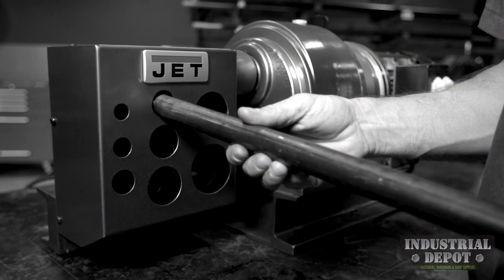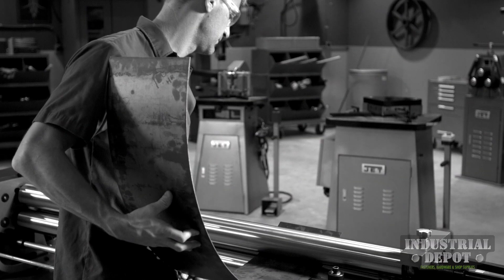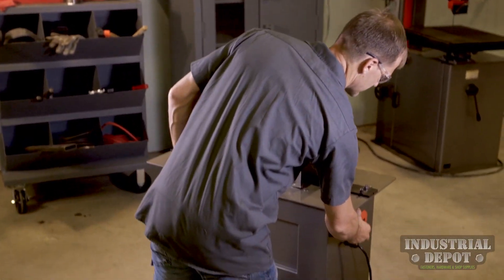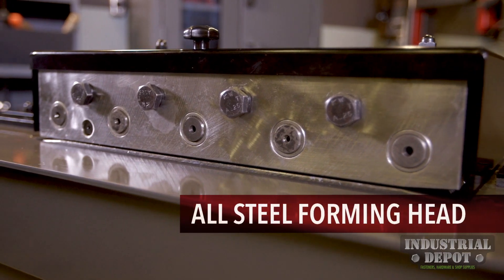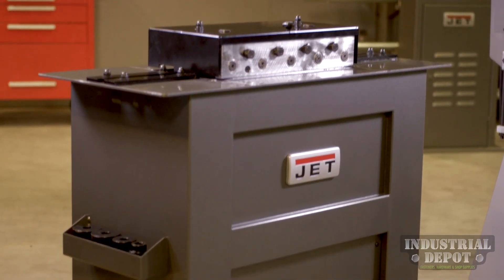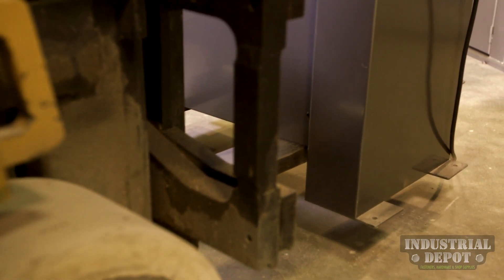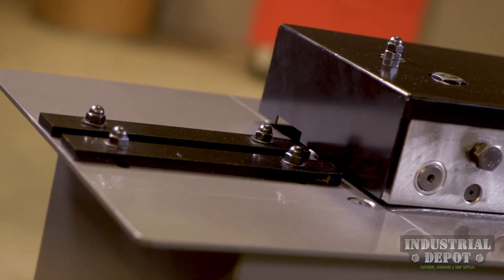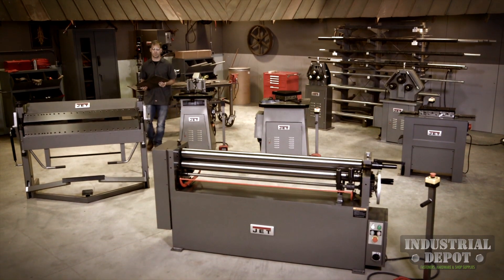JET Pittsburgh Style Lockformer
The JET Pittsburgh Style Lockformer is a must need in any metalworking shop. From a metalworking hobbyist to manufacturing plant, the JET Pittsburgh Style Lockformer is guarantee to get the job done the right way.